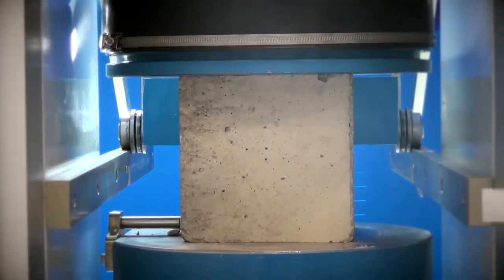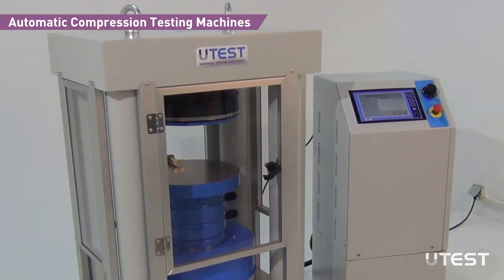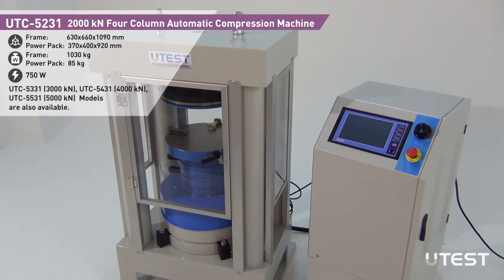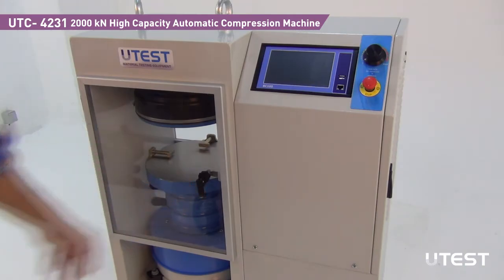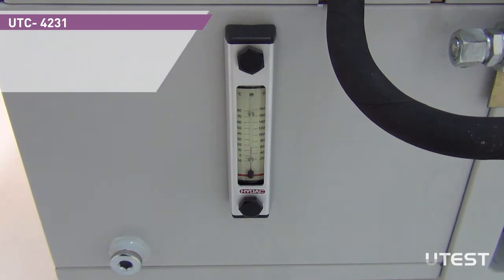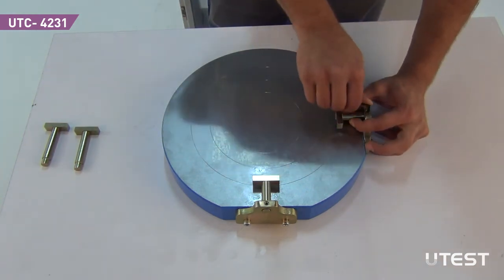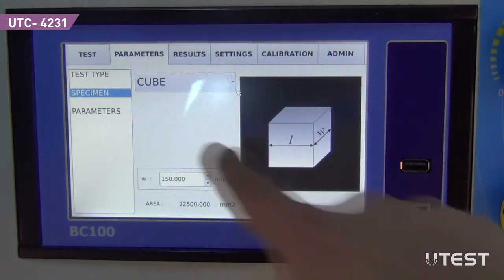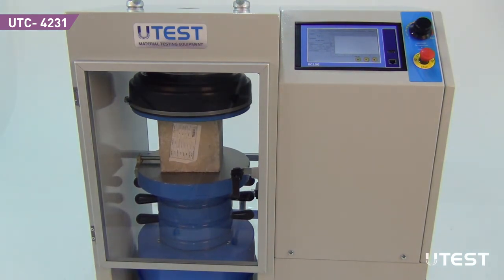Automatic Compression Machines UTC-4231 (EN)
The UTEST Semi-Automatic (Motorized) range of 2000 kN and 3000 kN capacity compression testing machines have been designed for re­liable and consistent testing of a wide range of specimens.

These compression testers are manufactured as a result of continuous research studies to upgrade the machines with the latest technologies to conform with the latest standards EN 12390-3, 12390-4, BS 1881 and ASTM C39 in terms of its tech­nical properties taking into account the cli­ent requirements.

These machines also meet the requirements of CE norms with respect to the health and safety of the operator. And their user-friendly design enable an inexperienced operator to perform the test.